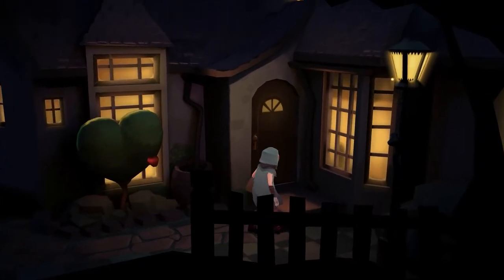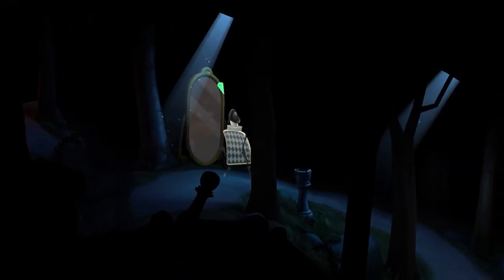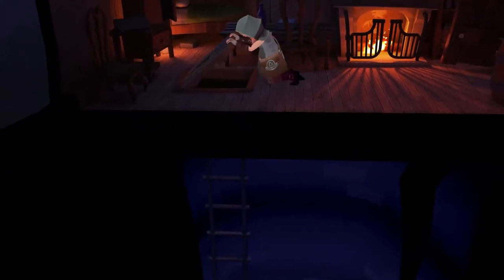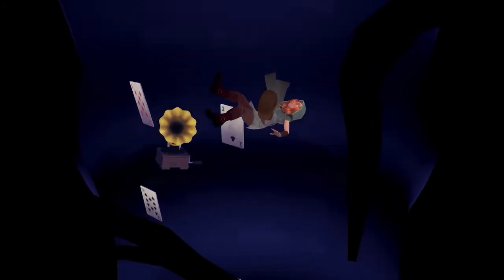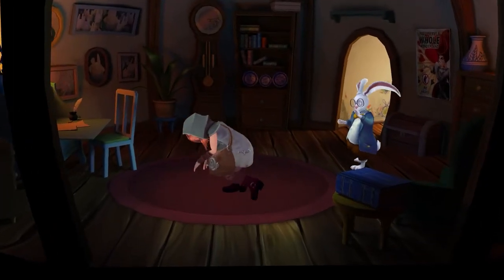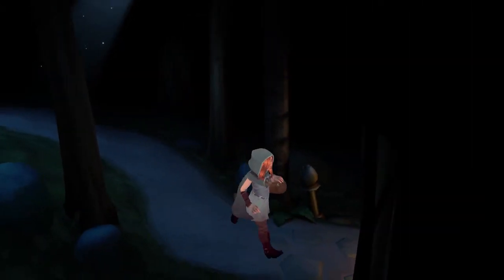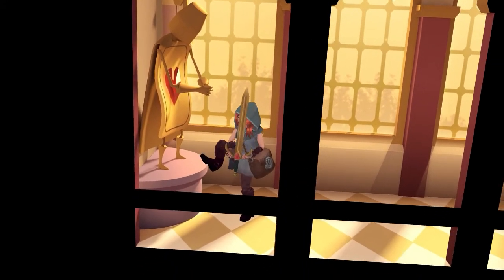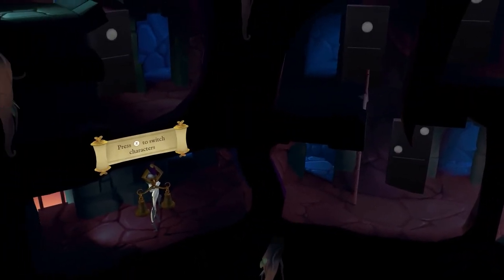Interview with Michael, Down the Rabbit Hole's composer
Michael Gordon Shapiro is the original soundtrack composer of Down the Rabbit Hole.
We've already made an interview with him before, where he is taking us through all the scenes of the game from his perspective.